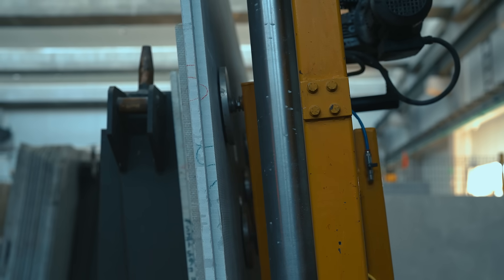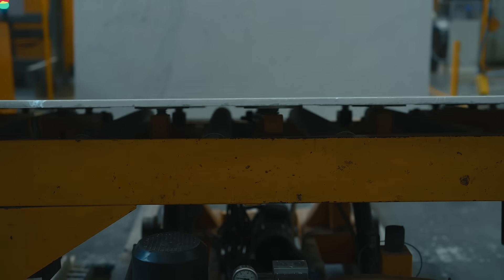Crafting the Ideal 20MM Slab | Stonex Innovation Showcase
There’s a secret behind truly reliable marble, something hidden in the details of its journey from raw stone to polished elegance.

It starts with a quiet decision—a choice to give each slab a bit of extra care, a fraction that might go unnoticed but makes all the difference. This small, purposeful step allows the marble to reach its true strength, turning a natural wonder into something beautifully enduring.

The craft may be subtle, but its impact is unmistakable.

Stonex India has transformed into a lifestyle brand, dedicated to delivering enriching experiences. Our purpose is to elevate the true value of natural stone through art, design, and craftsmanship.